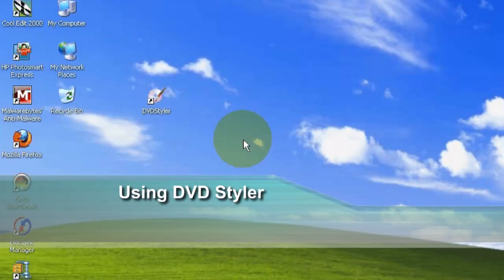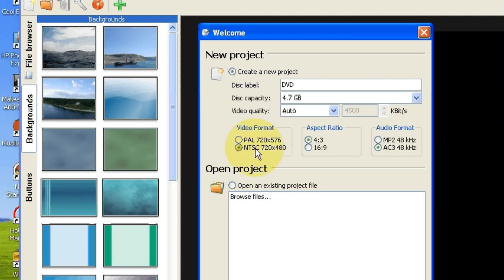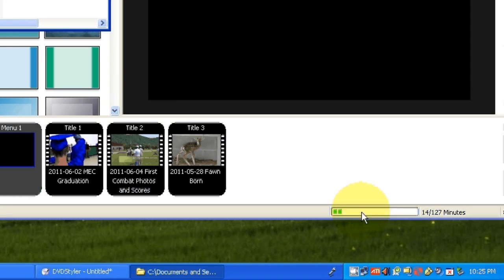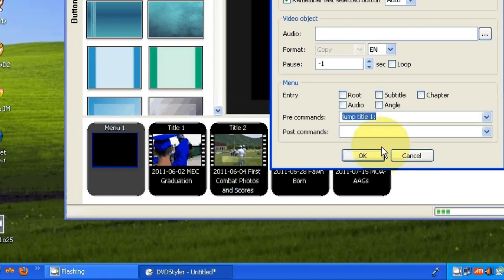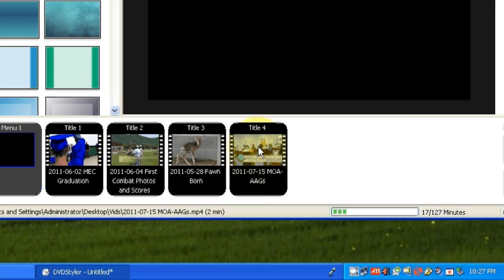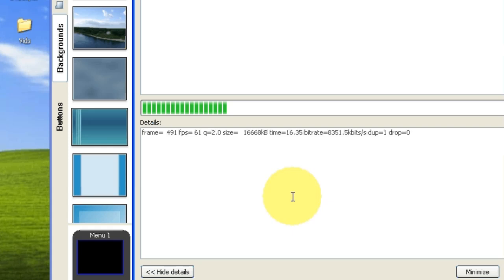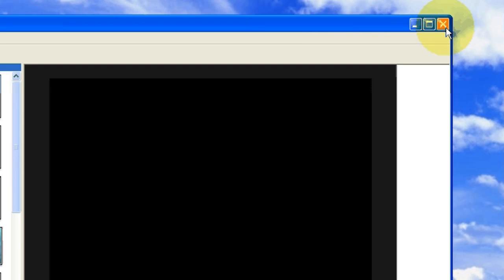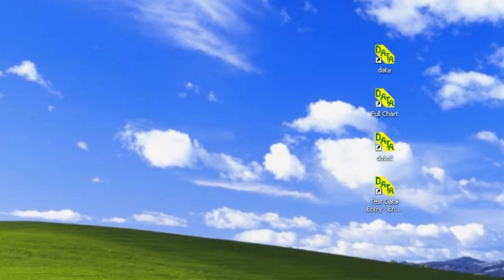2011-10-02 DVD Styler Tutorial Burning Videos or Movies to DVD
This is a tutorial on how to use DVD Styler (a free program) to burn your favorite videos to DVD so they will play on an ordinary DVD player or on your computer.
Menus can be created but in this example the mp4 videos are set to play one after the other with no menu using pre and post commands.
( Narration is in the English Language. )